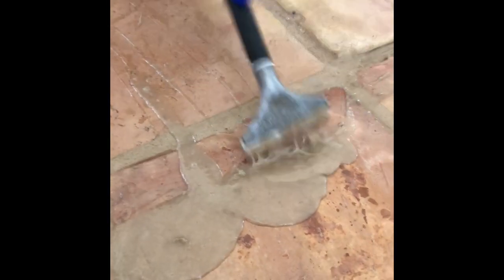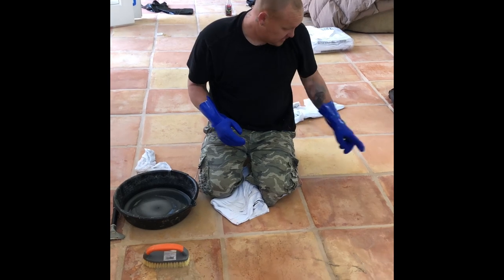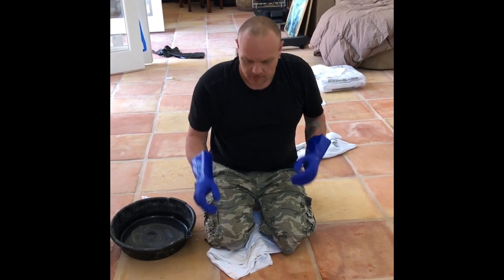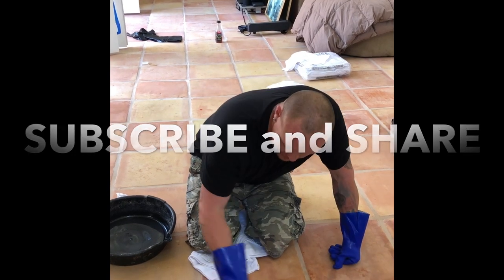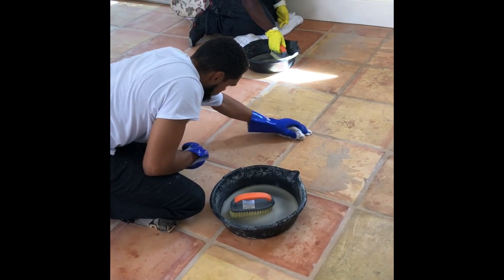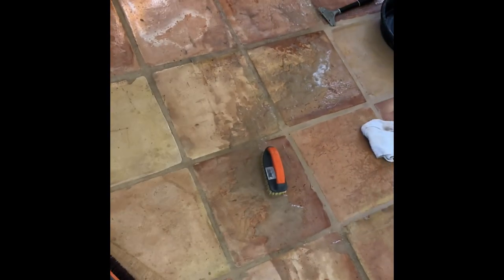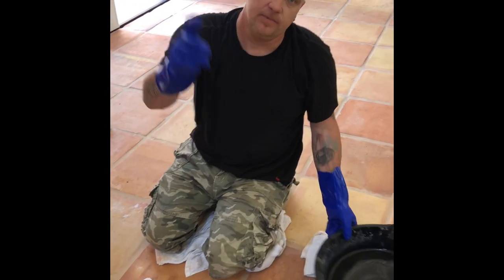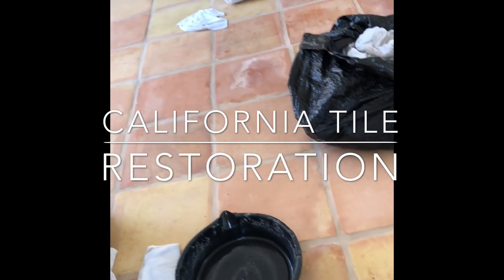Tile Refinishing | Cost To Refinish Saltillo Tile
In this video we are refinishing Saltillo tile in Napa Ca. Don't want to rip out those beautiful terracotta tiles? Find out the cost to refinish and get your tiles looking perfect.

There is no substitute for detail, and once you feel CLEAN under your feet, you will be HOOKED!

Mexican terracotta tiles must be refinished using a chemical process without messy machines and dusty sanding.

See how to strip in this video.

Want the product we use to remove coatings and old sealer from terracotta Saltillo tile?

Planning to restore your tiles yourself or you are a tile contractor looking for the best product to remove old coatings and just want the best product for completely removing all of that old existing sealer?

get the proper guidance and products to restore your tiles the right way the FIRST time!

BUT HURRY !!

supply may be limited and you don't want to be left out.

Call right now and get a FREE 15 minute consultation when you mention this video by title!
(which you are GOING TO WANT, I promise)